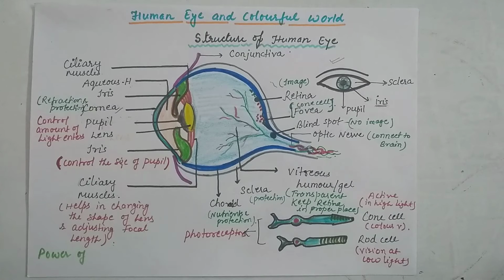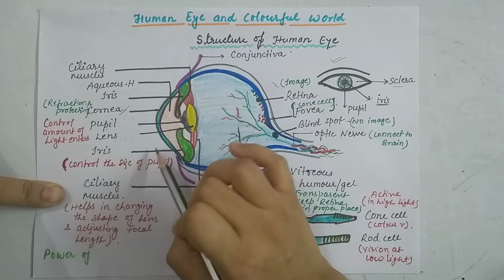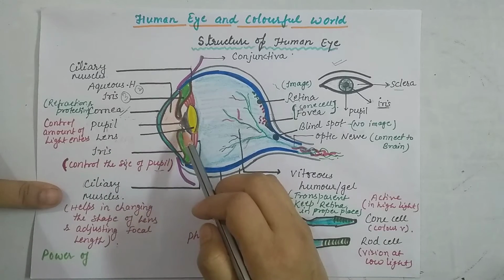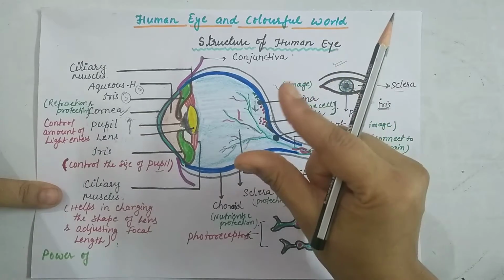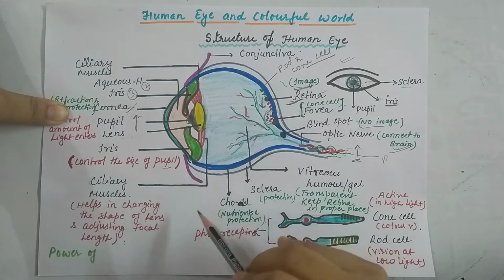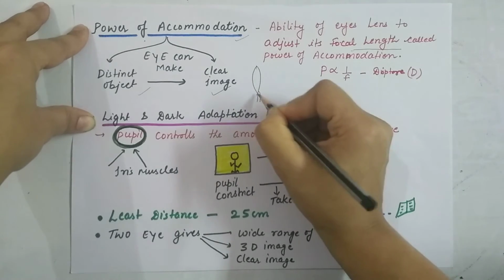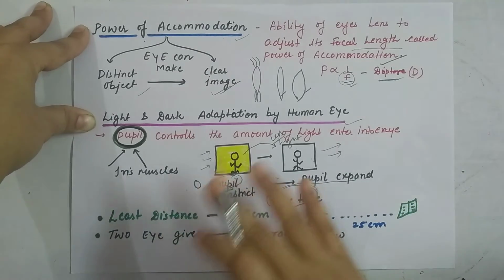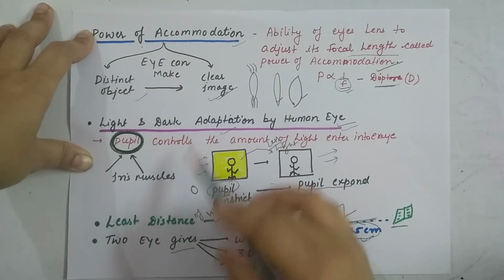Structure and Function of Human Eye ,Power of accomodation Human eye and Colourful world#Class10